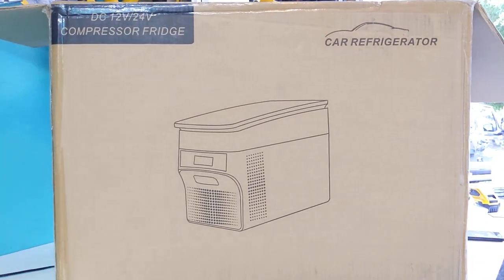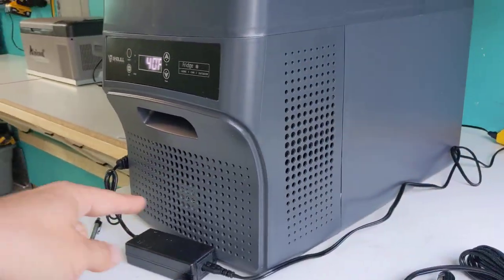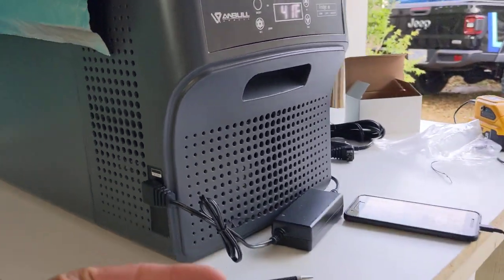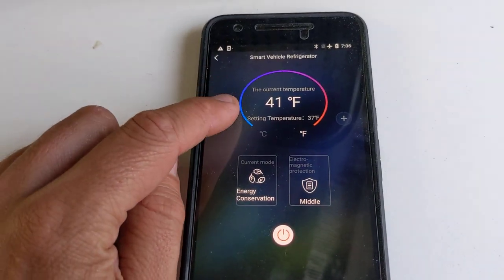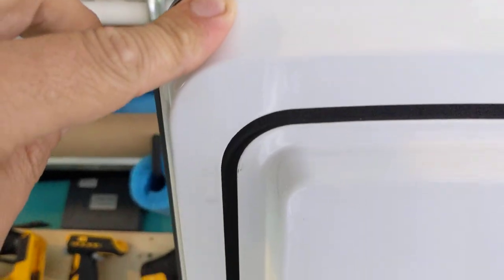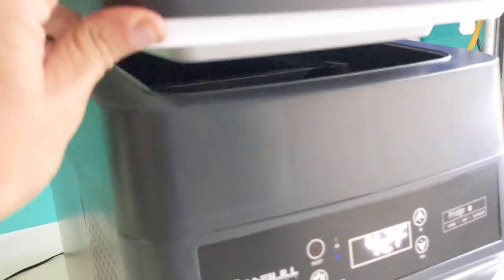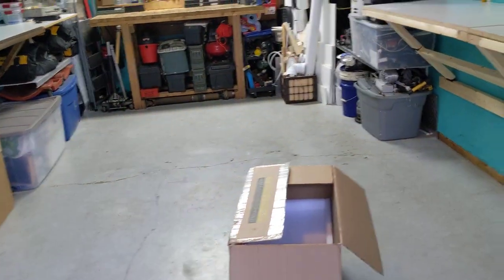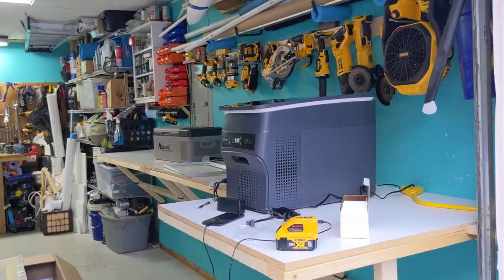Stop Buying Overpriced Overland Refrigerators!!! (Review of the Anbull Refrigerator)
Newest Links:

Anbull portable refrigerator
23.62 x 12.4 x 17.32 inches
38 Quarts(36l)

Joy TuTus Window Screen
Foxpeed Jumper
DeWalt Die Grinder
Carbide Bits 1/4in
DeWalt Battery Clips
Molle Pouch Large
Molle Pouch Small
Locking Hood latch
Autowit Jumper
AirBag 1000HD
Nylon Straps
Nylon Straps w/clips
Side Indicators
Front Indicators

TJ Amaazon Links:
Hood Fans
Thermostatic Relay (out of stock/ search for similar or "12v thermostatic relay")
Louvered Hood
Camera Monitor
Locking Hood Latches
Fender Flares Front
Fender Flarers Rear
USB AUX